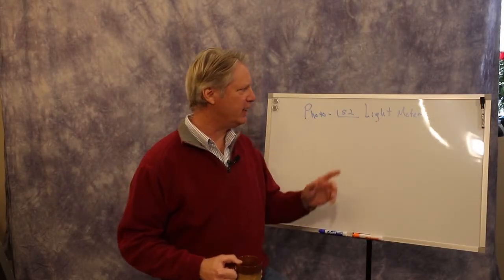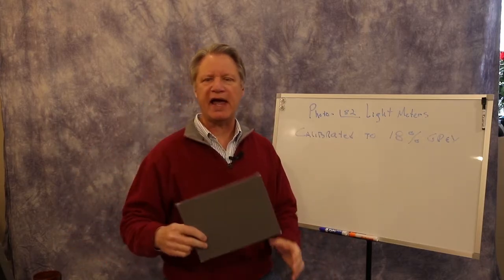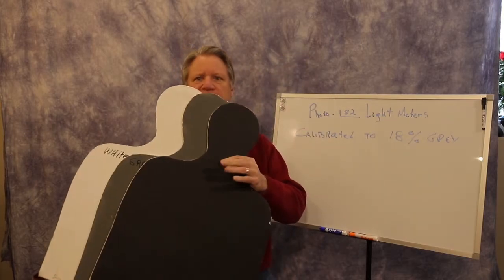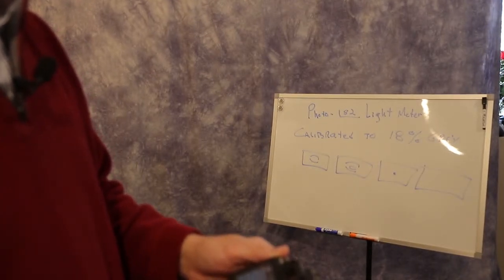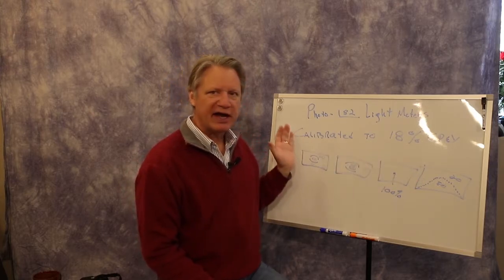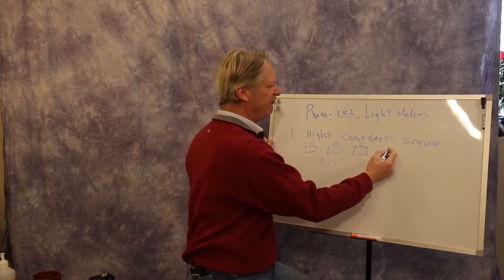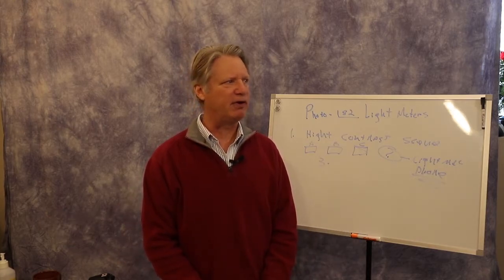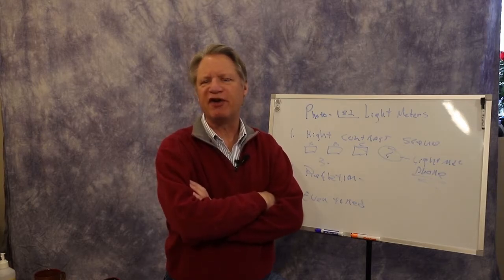metering exercise182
This is an assignment about finding and using the various light metering modes in your camera. And for you to also find a light metering app for your phone and incorporate it into this assignment as well!